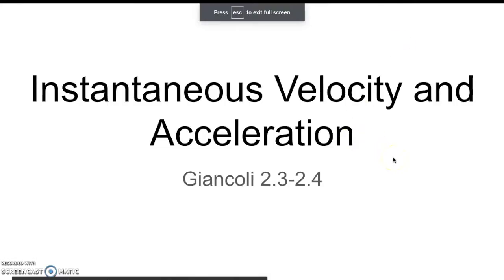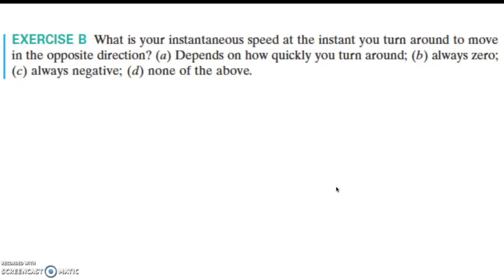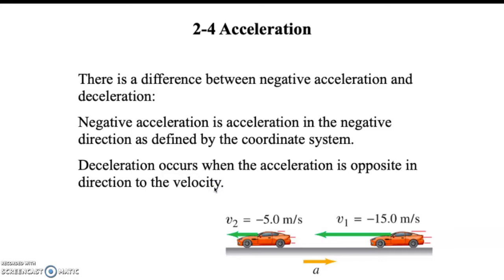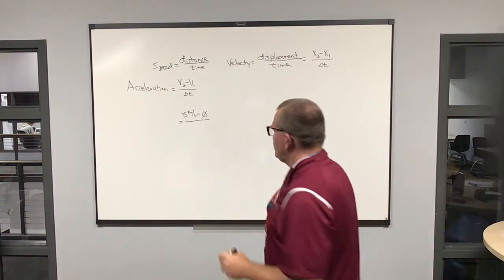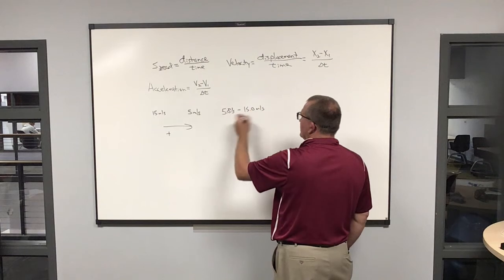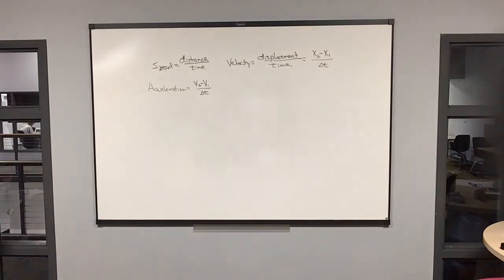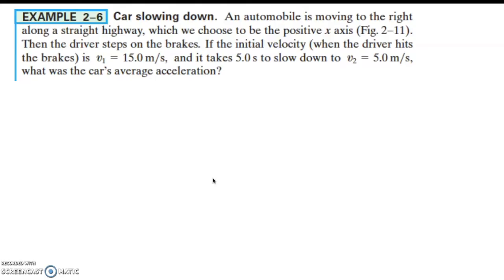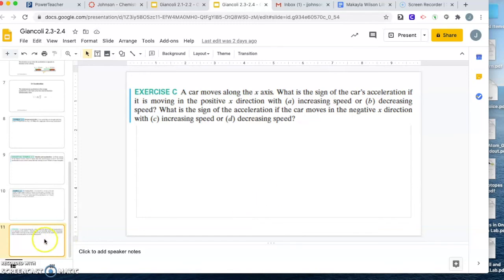Giancoli 2 3 2 4